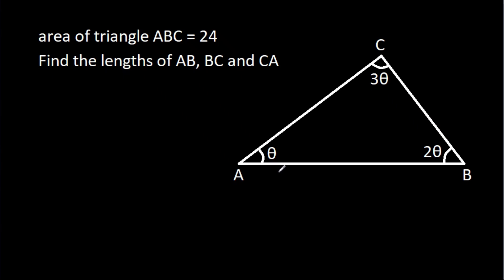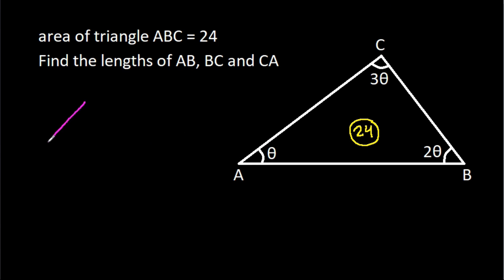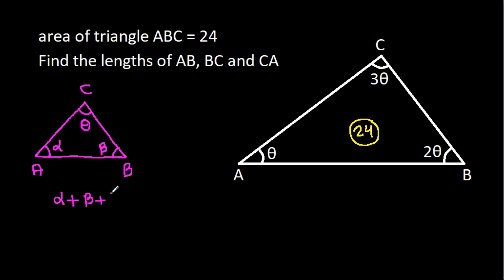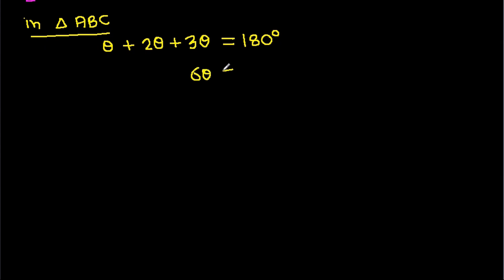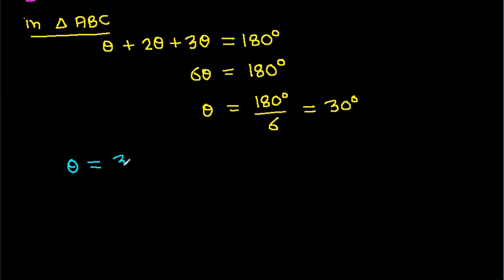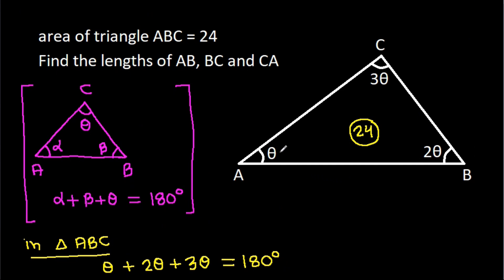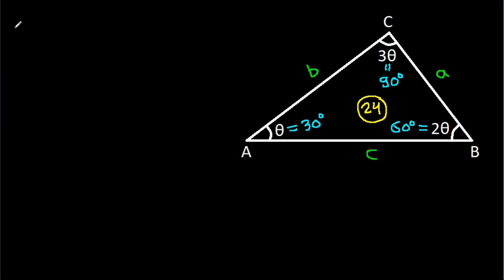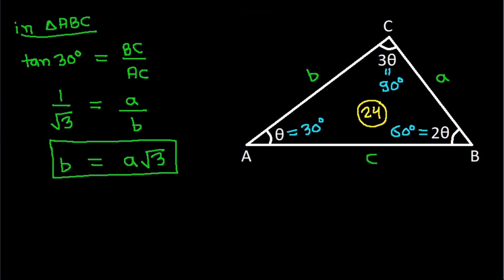Nice College Test Geometry Problem | Find the side lengths of the triangle | 2 Ways to Solve